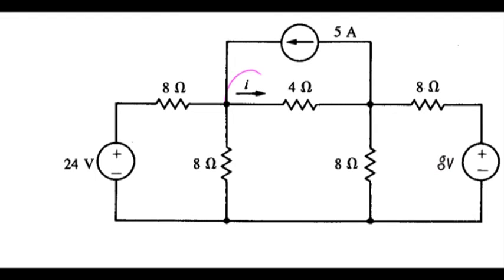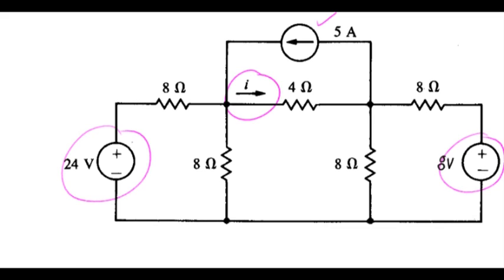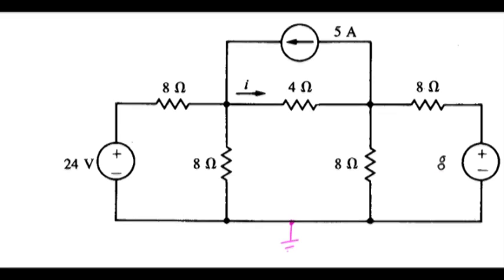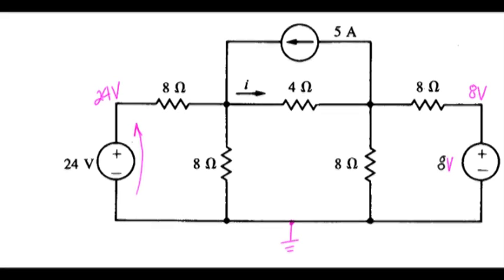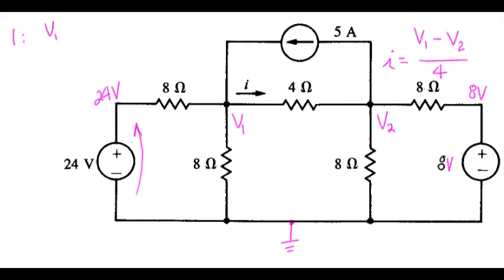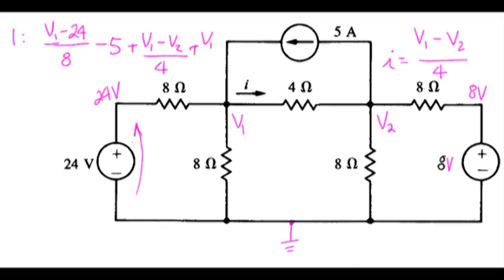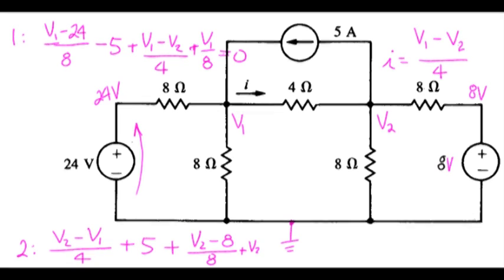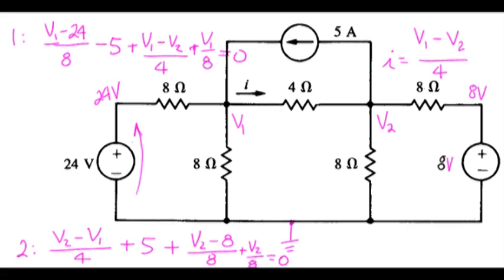dc: Node Voltage Example #3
Find the current i using the node voltage method.